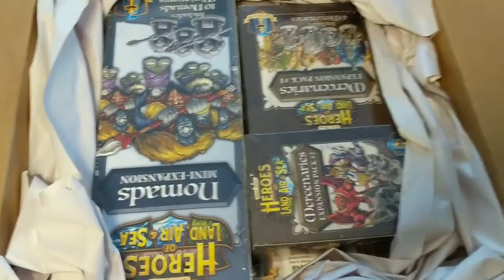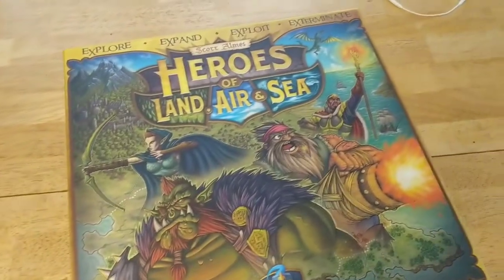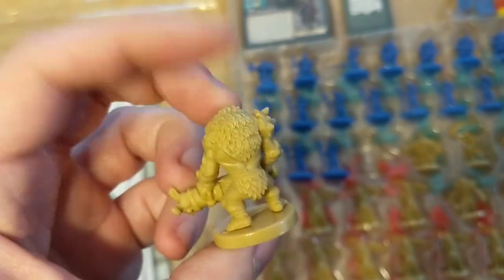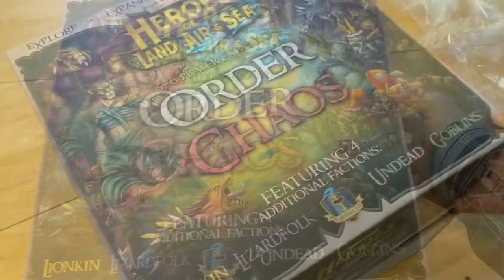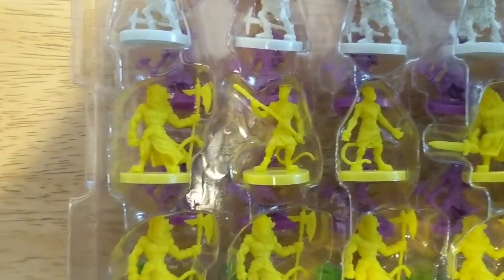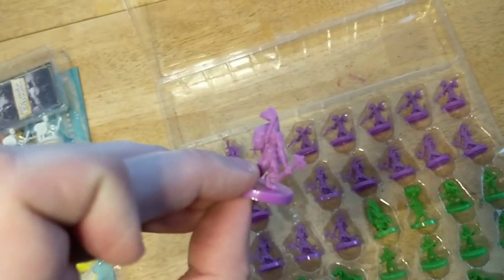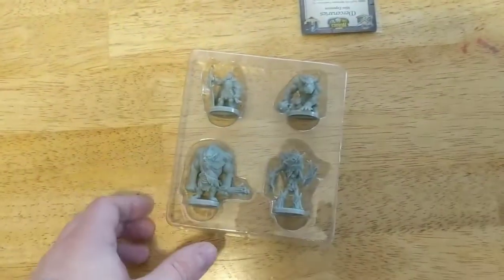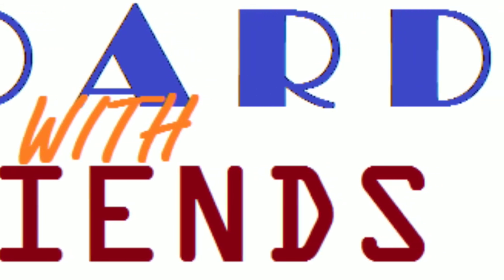Heroes of Land Air and Sea Kickstarter unboxing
Zach received his Kickstarter of Heroes of Land Air and Sea from Gamelyn Games and designed by Scott Almes. Hear some first impressions and check out the amazing miniatures of this incredible looking game.